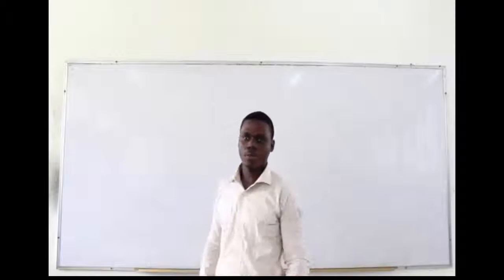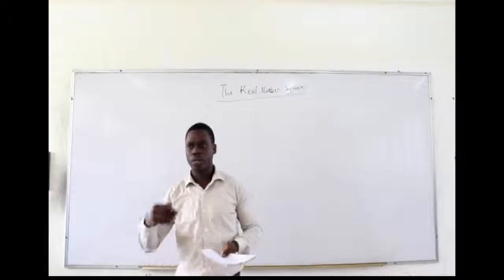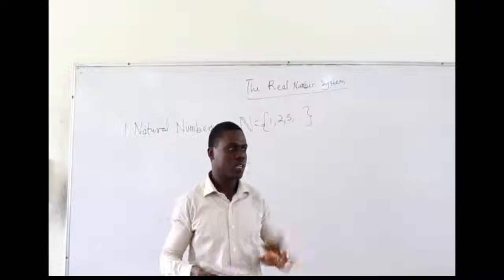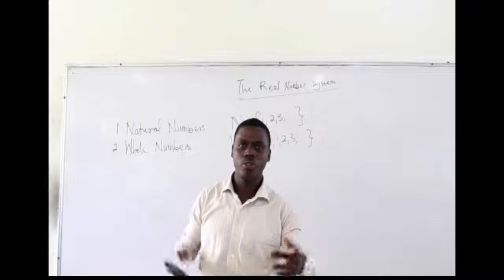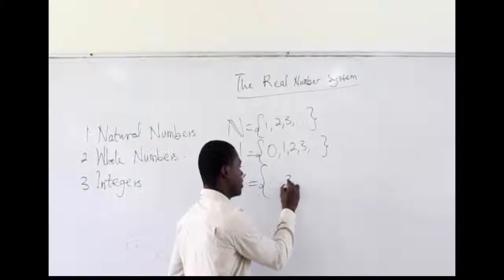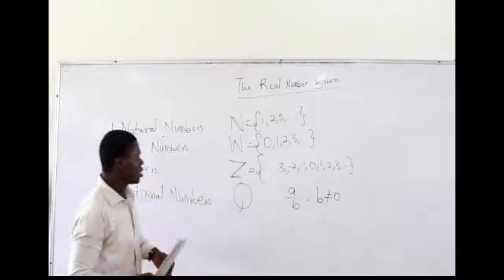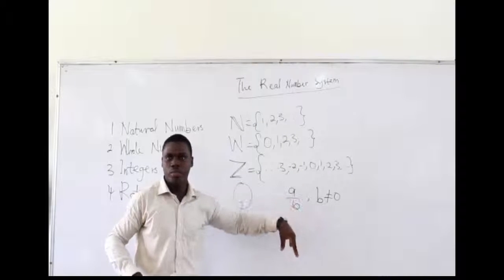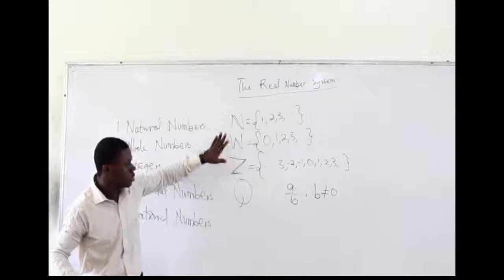Intr Analysis(Real number system)